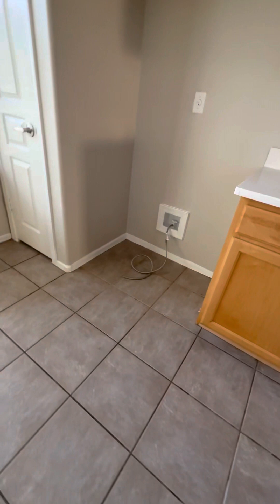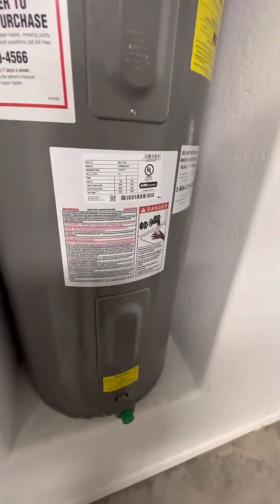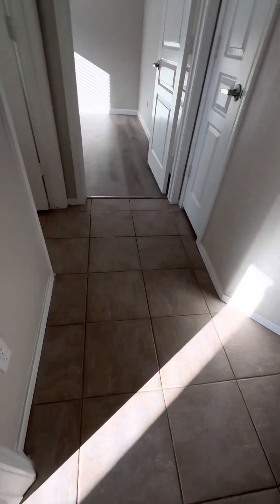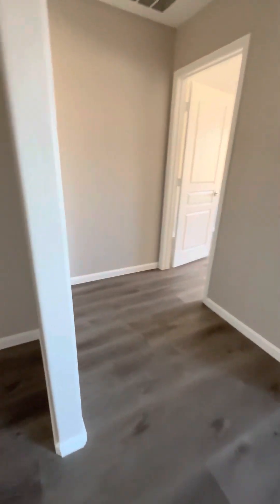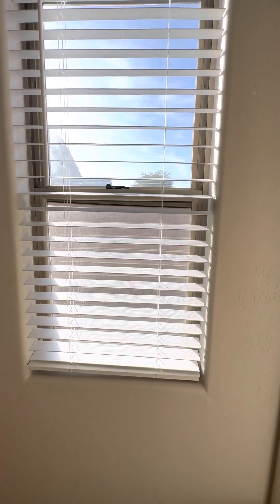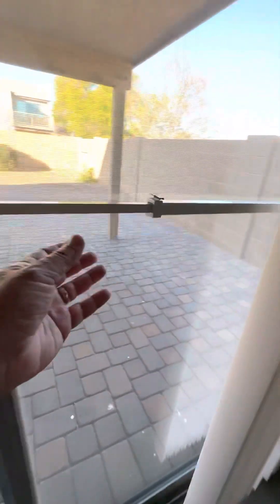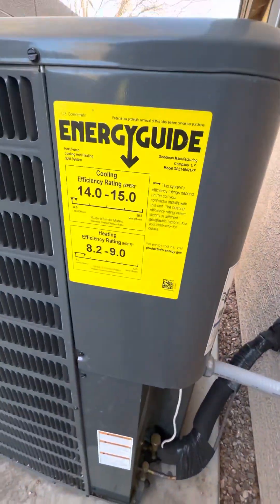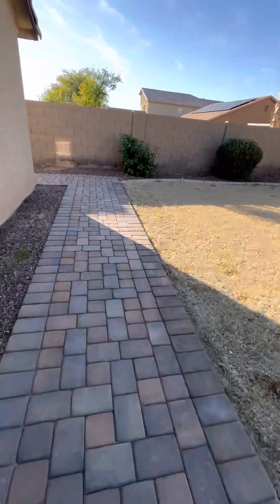4408 W Fremont Rd Laveen 85339